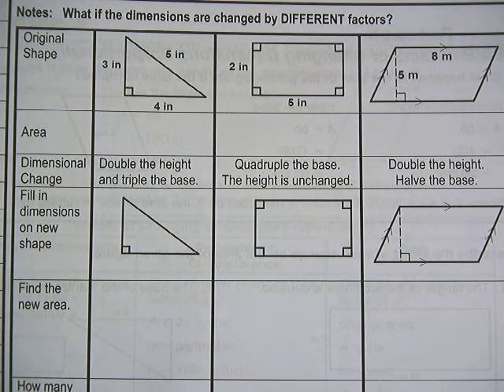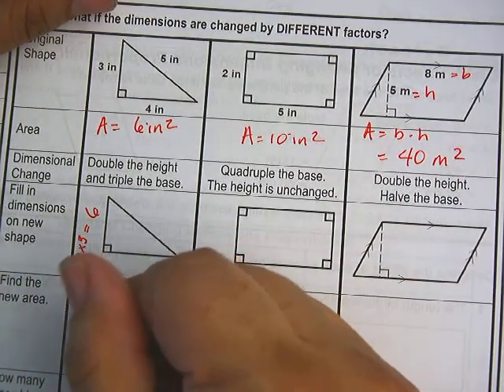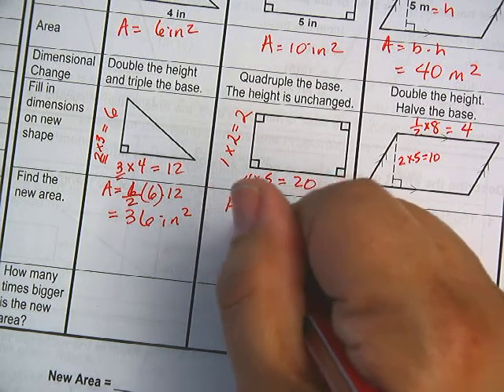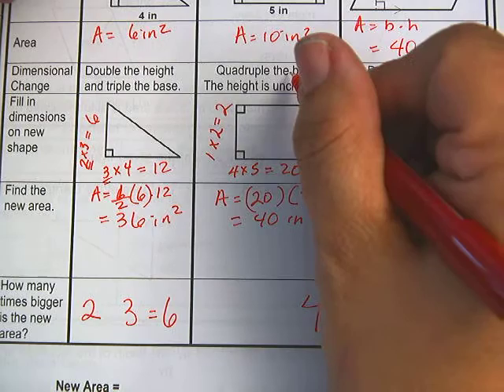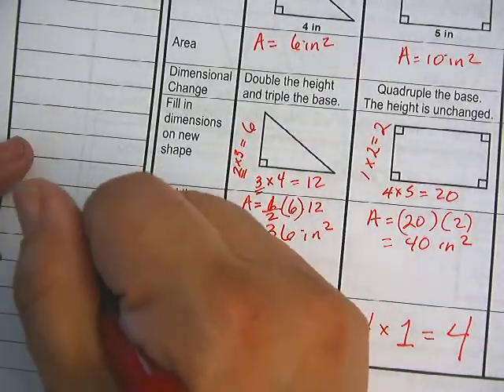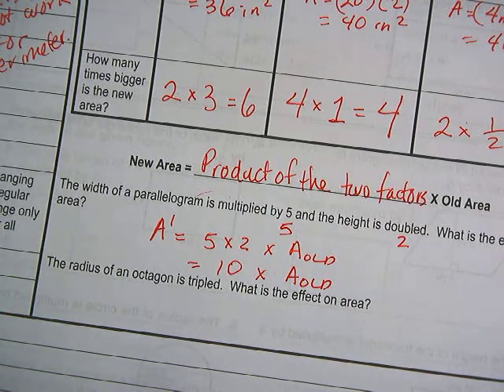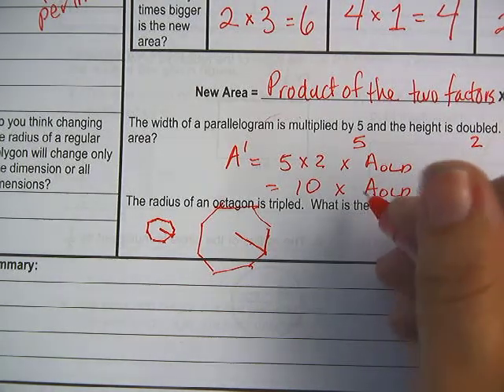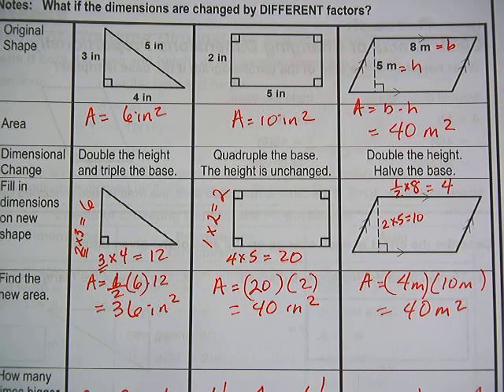5B Dimensional change 9 5 Part 3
What is the effect on area when you change the dimensions by DIFFERENT factors?